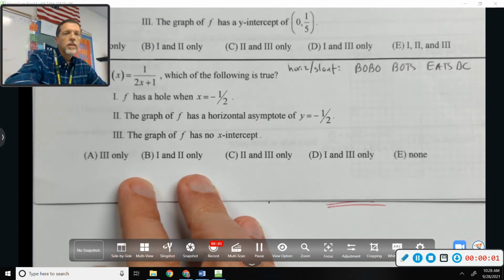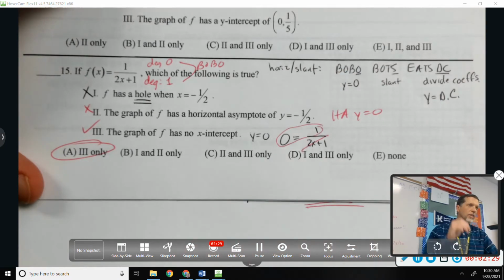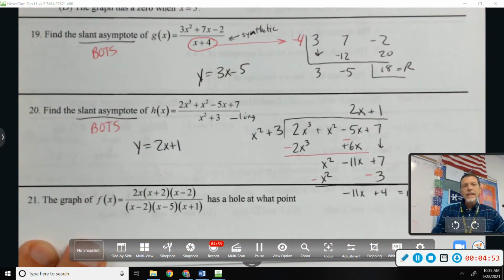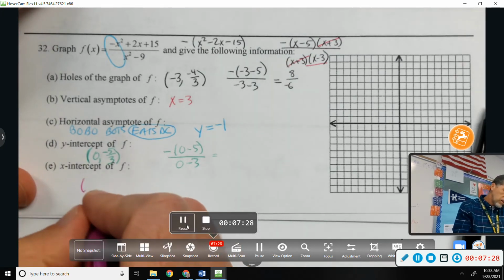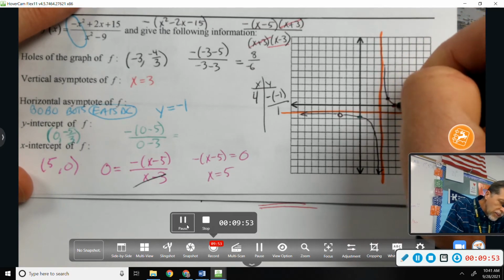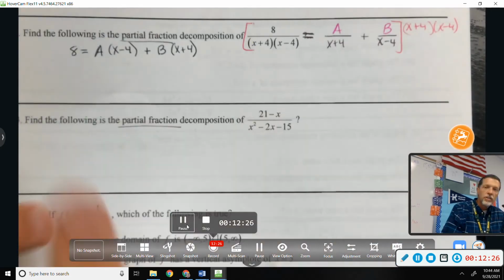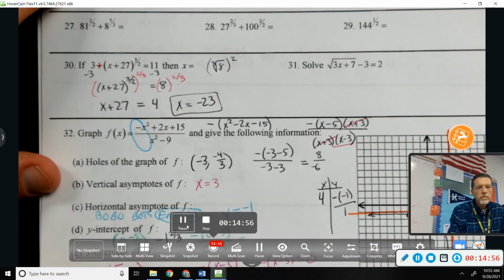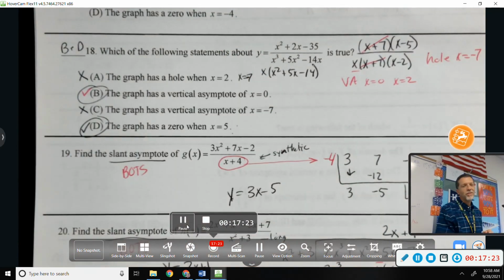U3WS7 Answers Part2